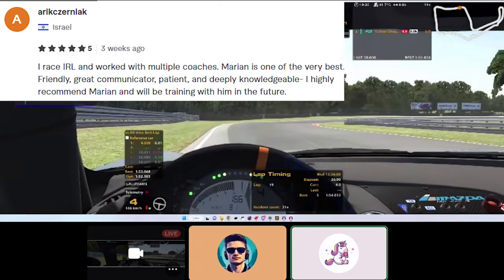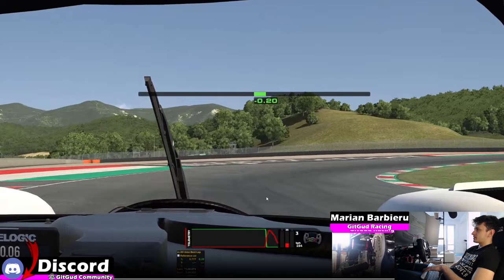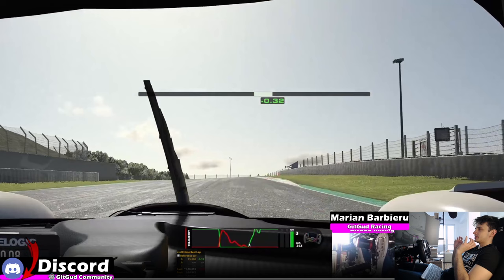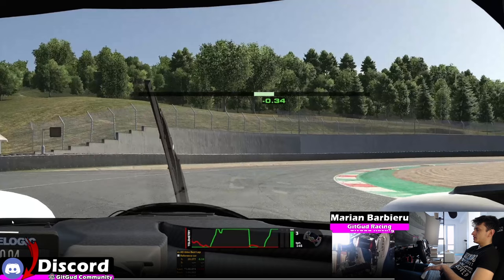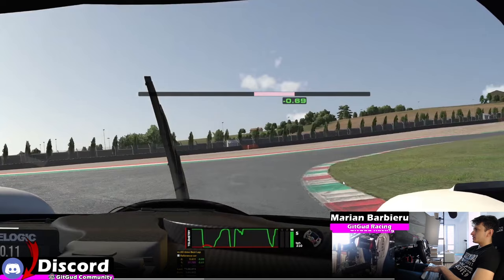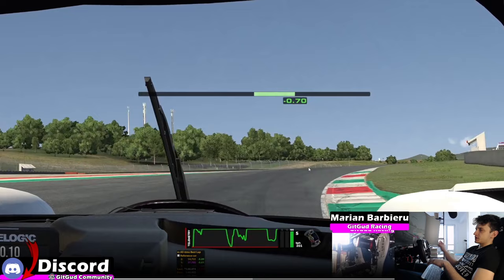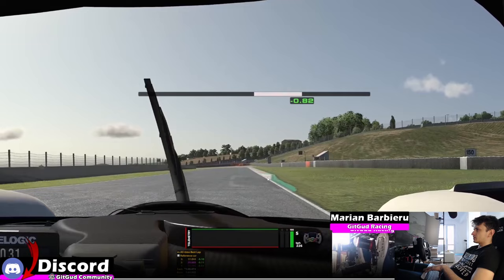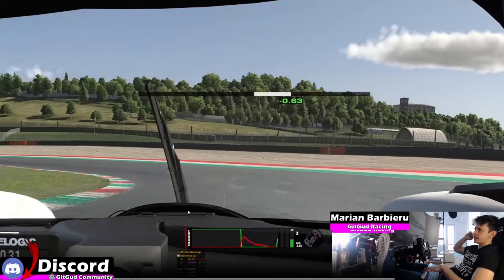iRacing Ligier JS P320 LMP3 Mugello Track Guide - 1:43.9 - 2024 Season 1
Setup used was fixed

Track Guide For Mugello  in Ligier JS P320 LMP3 car in iRacing 2024 Season 1

00:00 - Hotlap
01:44 - Coaching Service
02:24 - Track Guide